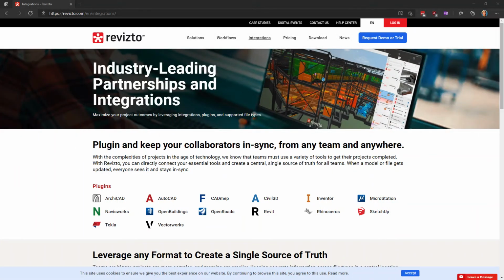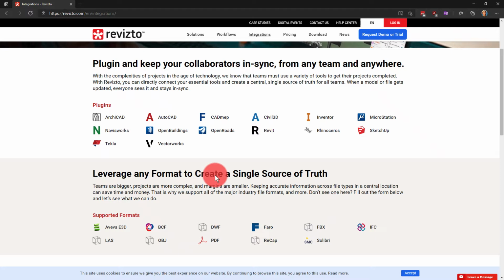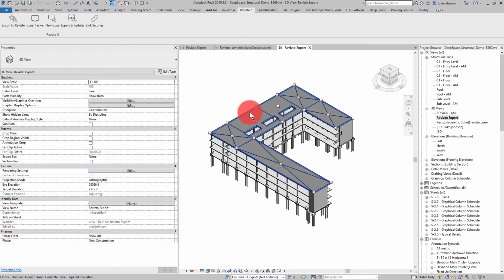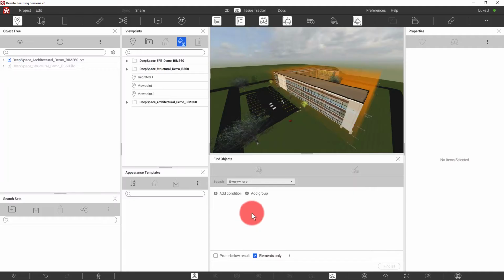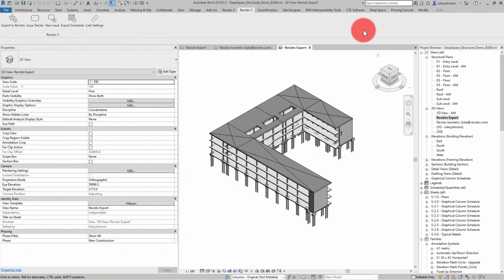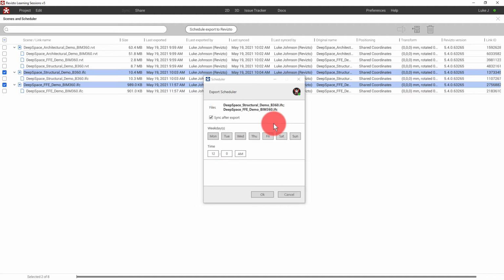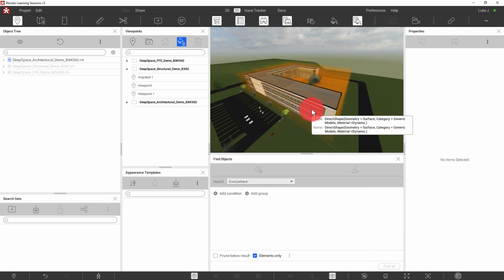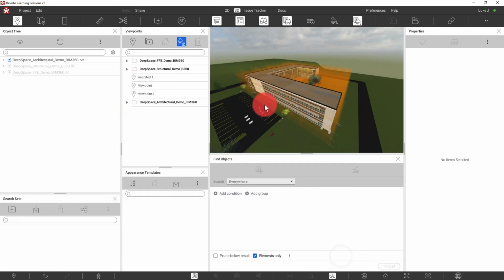The Future of Model Federation